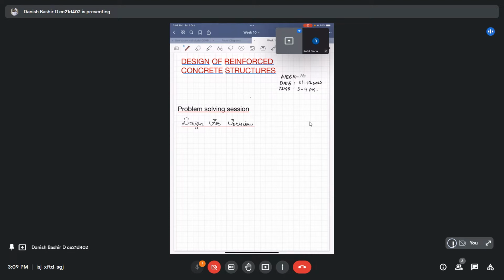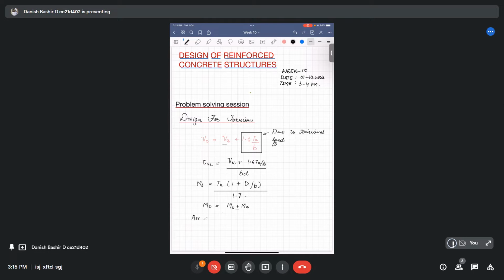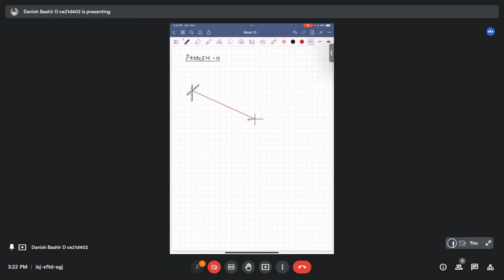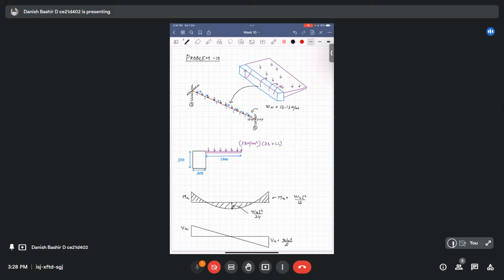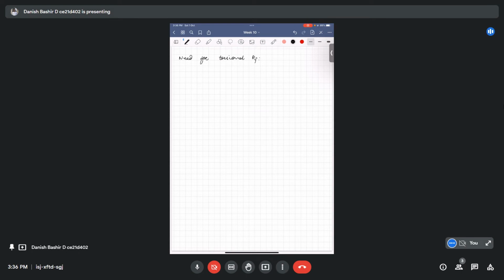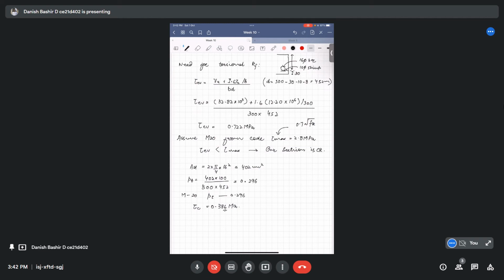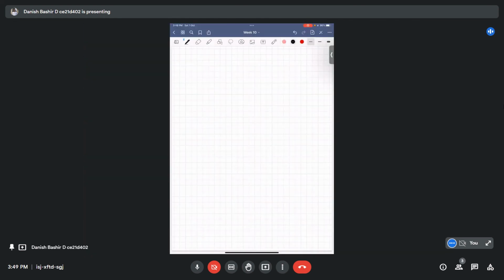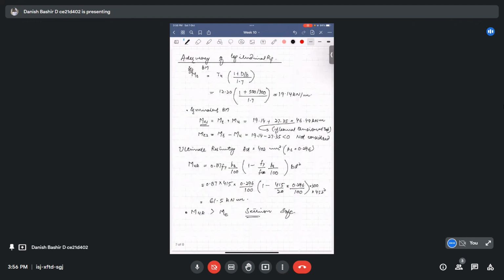Week 10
Design for torsion.